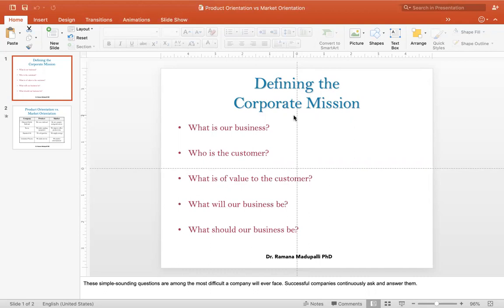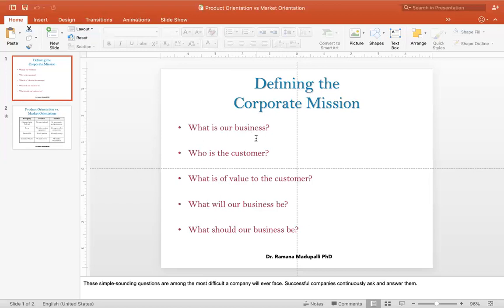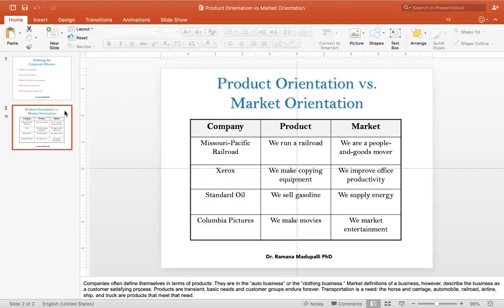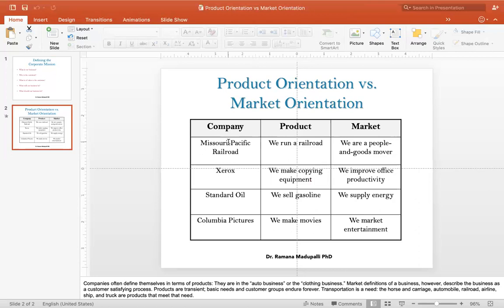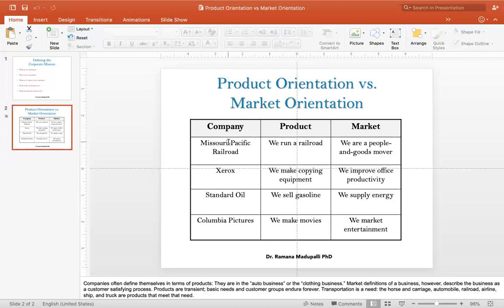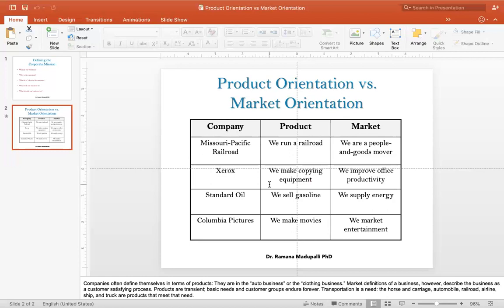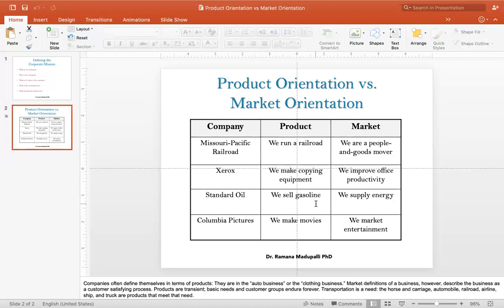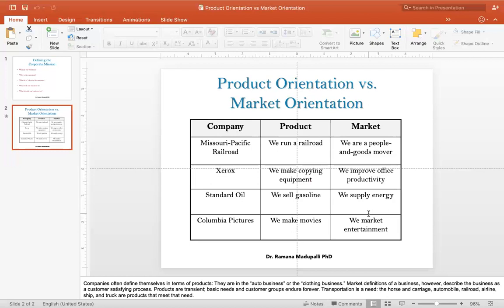Product Orientation vs Market Orientation